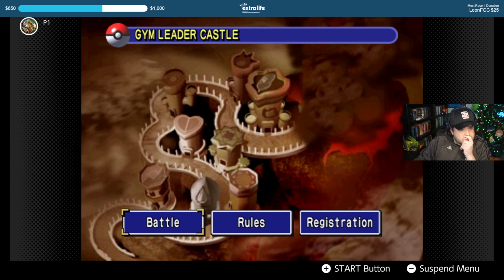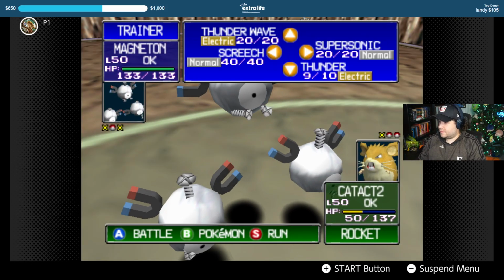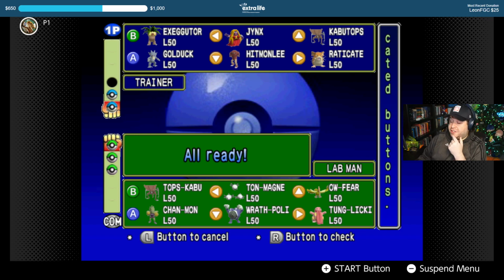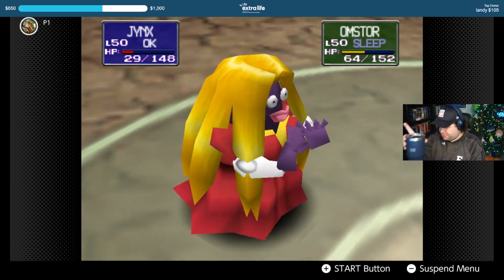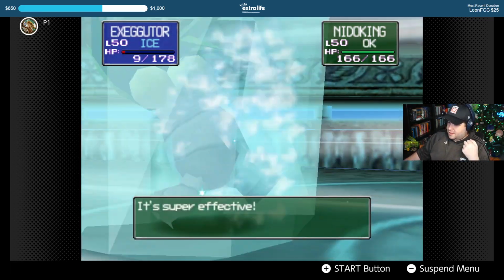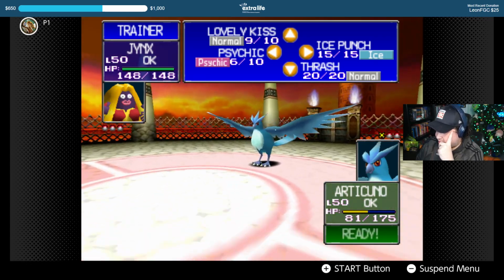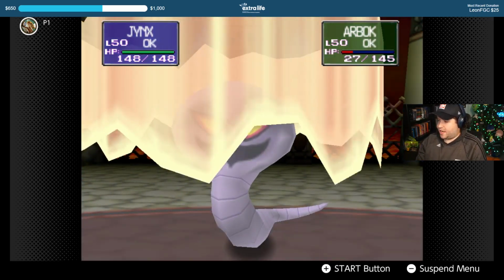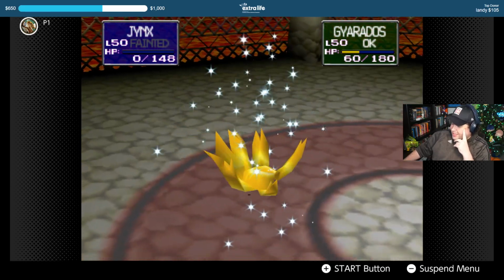Pokemon Stadium 1 Rental Randomizer (Livestream VOD, Day 3)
Day 3 of our attempts to complete the Pokemon Stadium 1 rental randomizer! As before, shoutout to  @rayyylmao for the inspiration to attempt and complete these challenges. Make sure to give his videos a watch \o//

~ Socials ~